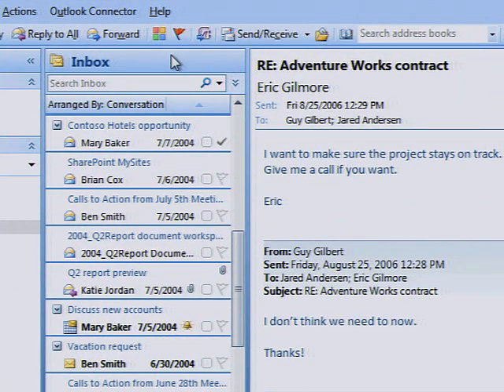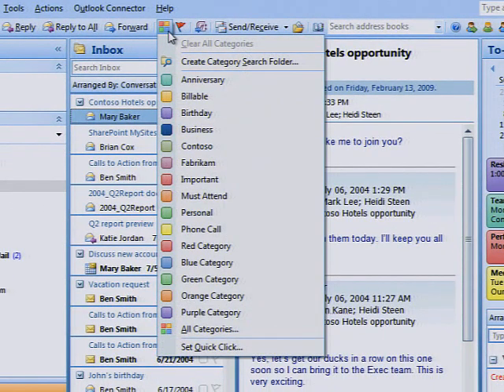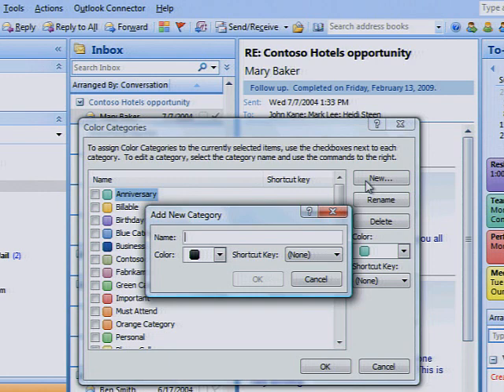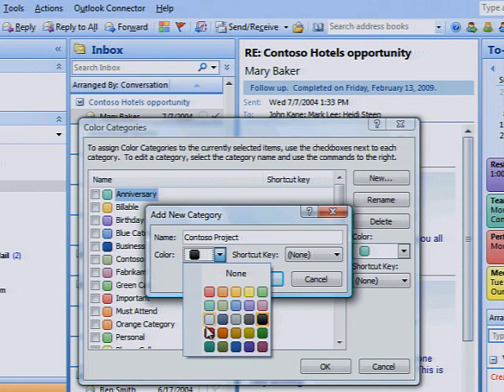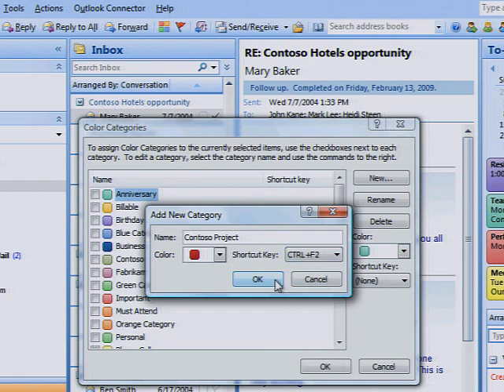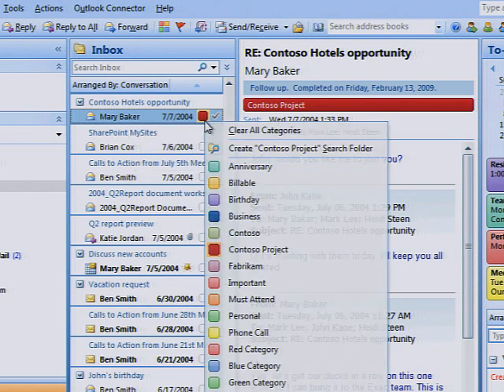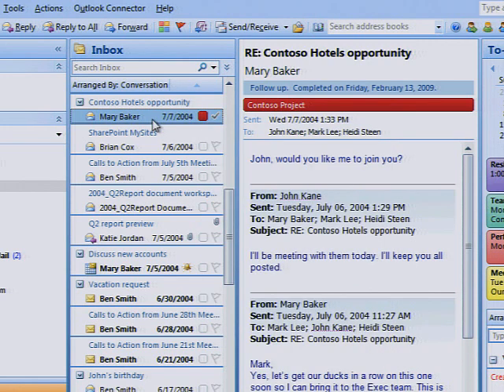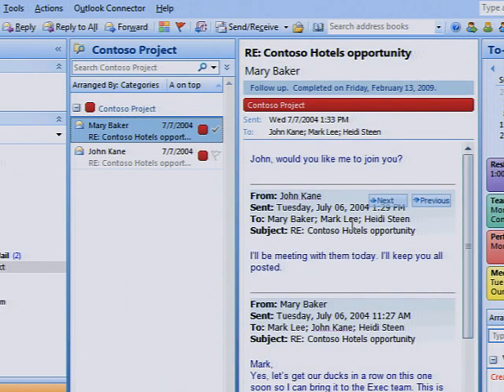Using the Color Category Feature in Outlook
This quick tutorial shows you how to categorize email in Outlook to help you save time and get organized.  Quickly find color-coded emails that correspond with email categories that you choose. This video will show you all the different methods you can use to organize and categorize emails, appointments, and more.